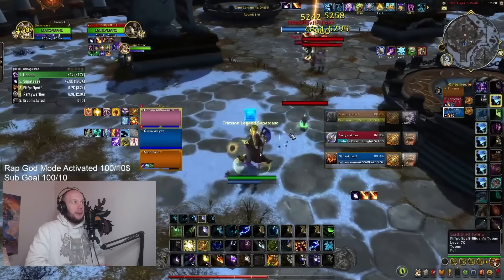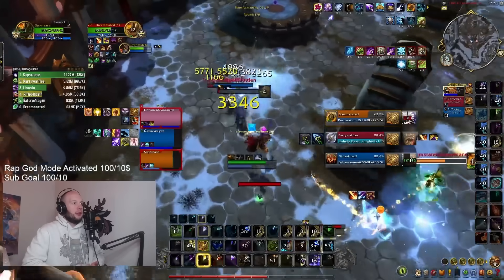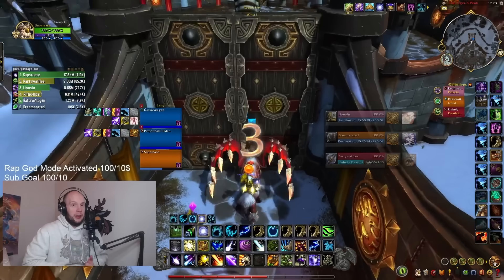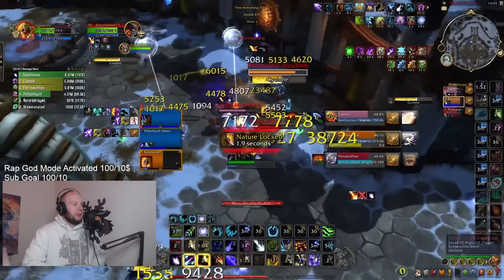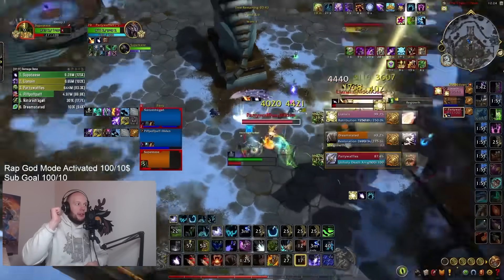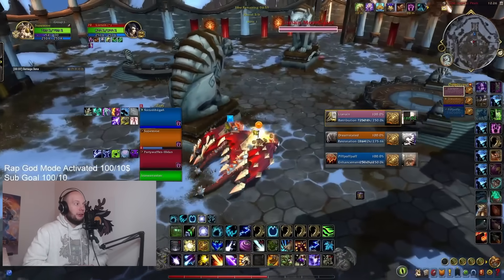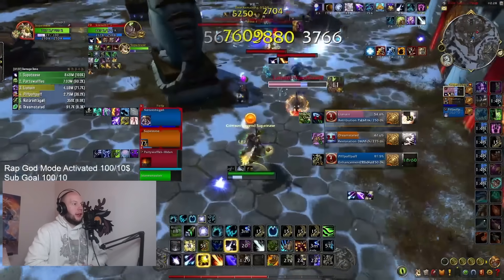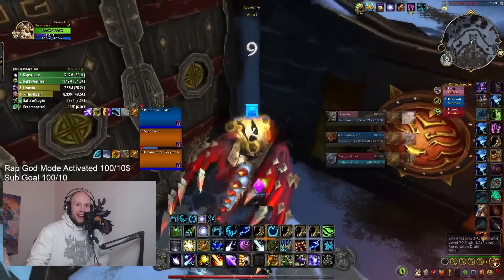Biggest DAMAGE 10.2 Class